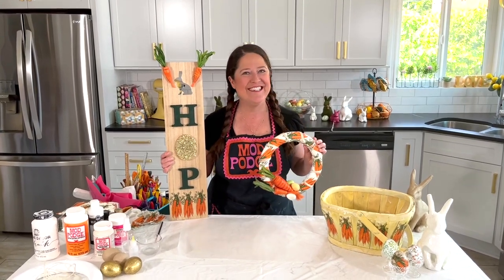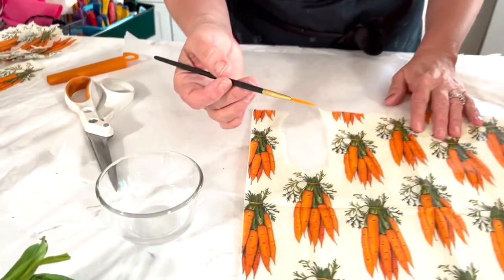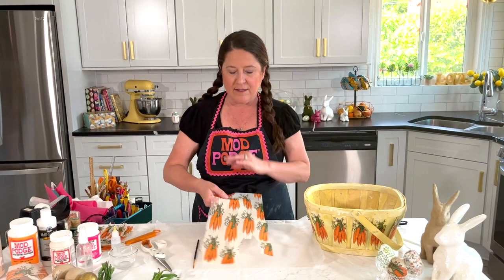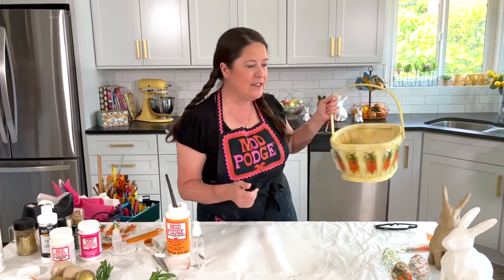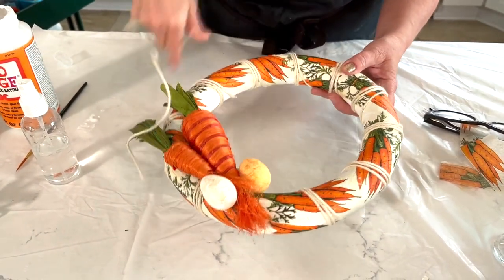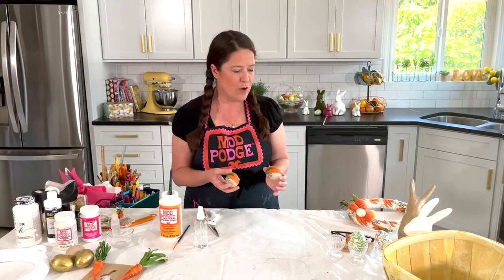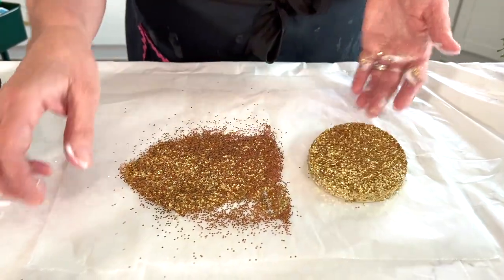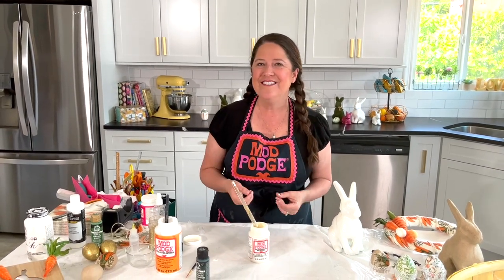5 DIY Napkin Décor Ideas for Spring Using Mod Podge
Get ready for spring decorating and celebrating! This week on Make It With Mod Podge, Cathie from @HandmadeHappyHour has 5 fun DIY ideas for creating spring: a carrot themed wreath, a bunny hop sign, decoupaged eggs, glittered bunnies, and personalized baskets with Mod Podge and paper napkins. Tune in for the premiere and Cathie will be answering your questions live! 🐇✨